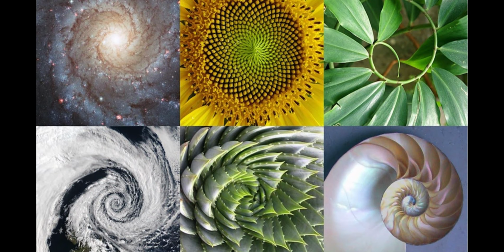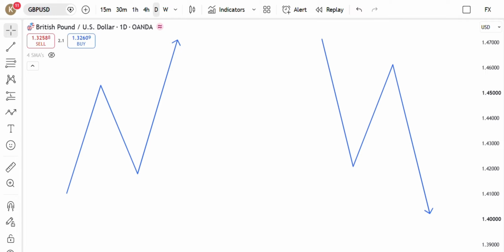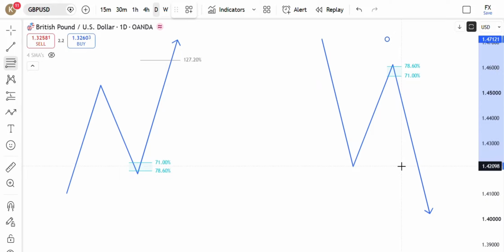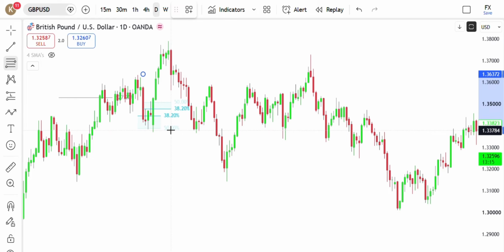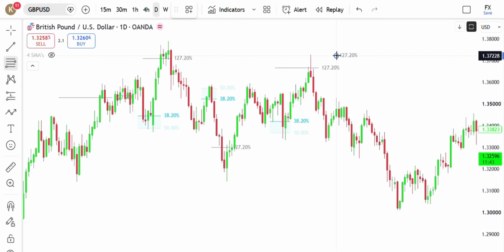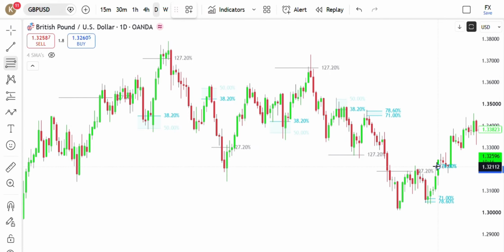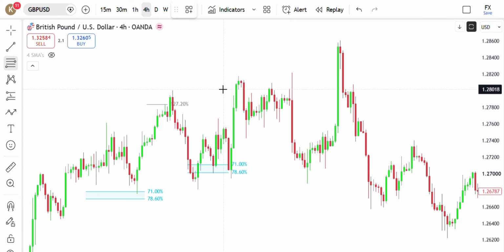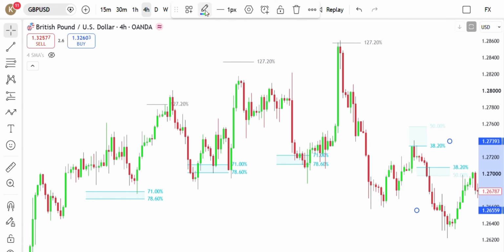Fibonacci Retracement & Extension Secret Levels - Entry & Exit Strategy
DESCRIPTION
Fibonacci Ratios explained in a way that is easy to understand, including secret Fibonacci Retracement and Fibonacci Extension levels, the basics of what it is and how to calculate numbers in the sequence.
👉 Learn how to trade Forex systematically using a combination of technical analysis, fundamental analysis, and sentimental analysis

2️⃣ COMMENT ➜ I'll reply to reasonable comments/questions where possible
3️⃣ FOLLOW ME ➜ Join me on Instagram where I post advice and analysis:

00:00 Intro
00:36 The Basics
01:53 The Fibonacci Ratio Settings
02:33 Secret Fibonacci Ratio Templates
03:38 Drawing Fibonacci Theory
05:27 Drawing Fibonacci on Charts Part 1
09:54 Drawing Fibonacci on Charts Part 2

ABOUT PLAY FX
I'm on a mission to help you and other traders gain financial freedom no matter what your current situation is — because once you have the education, you will be able to trade consistently and profitably without relying on signals or fake gurus. The Play FX system is the best strategy out there that makes this possible!!

Investing and trading is a high risk activity and should be approached with caution. I am not an attorney, accountant or financial advisor, nor am I holding myself out to be, and the information contained on this channel/video is for entertainment purposes only and is not a substitute for financial advice from a professional who is aware of the facts and circumstances of your individual situation.

As already stated, the content is for informational or entertainment purposes only and I always recommend that you do your own research before placing any trades or investments.  In fact, I strongly encourage this statement a.nd therefore I would also advise NOT to mirror any of my own trades, analysis or take any information I post as a signal to enter any trades/investments.